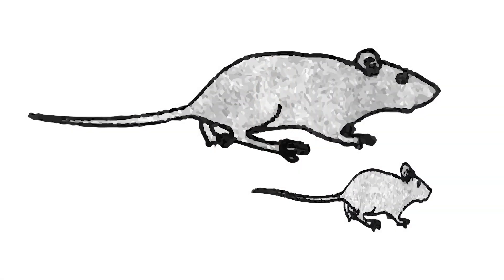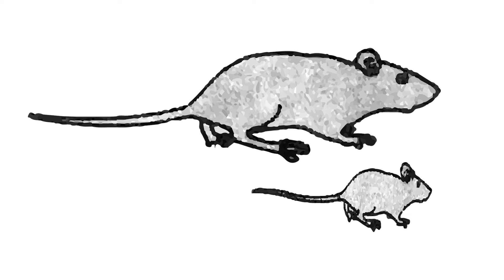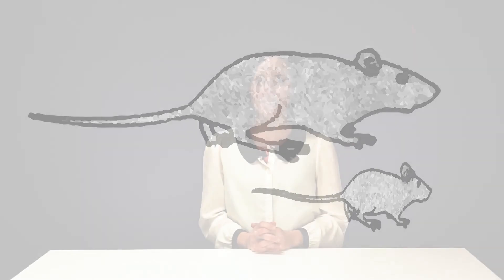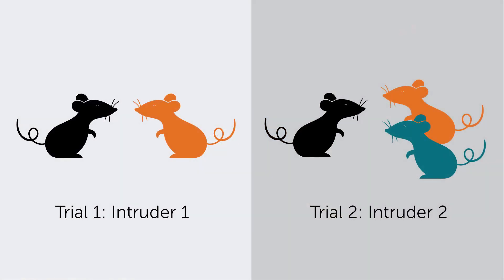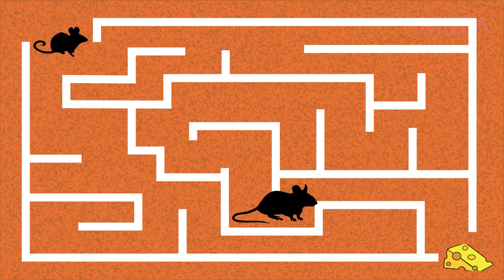Behavioral testing in animals. Part 1: Mice or Rats?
In both industry and academia, there is a diverse array of behavioral tests used to examine disease states, drug efficacy and toxicity, cognitive behaviors, sensory-motor function, social interactions, substance dependence, and more in animal models. Behavioral research in rodents falls under the umbrella category of Behavioral Neuroscience.

What exactly is Behavioral Neuroscience?
Behavioral neuroscience is the study of the underlying neural or brain mechanisms that guide behavior and behavioral testing in laboratory animals is vital for understanding how the brain supports sensorimotor function, cognition, emotion, and other processes.

In addition, it is essential for understanding how brain function is altered in various disease states including neurodegenerative and neuropsychiatric disorders.
There are many factors to consider when conducting behavioral testing in laboratory animals, namely rodents. These include but are not limited to the following: Type of laboratory animal used (namely mice or rats),
sex differences and strain differences, age of the animals, housing conditions, and animal-experimenter interactions, among others.

If you are new to behavioral research or Behavioral Neuroscience it might be overwhelming to know where or how to begin. That is why we have created a guide on behavioral testing in laboratory animals to help you get started running experiments today.

Today we will cover (1) differences to consider when choosing mice and rats for behavioral testing. Stay tuned for (2) how to choose the right behavioral test for your research, as well as (3) factors that influence behavioral outcomes as well as how to deal with them.

Mice or rats? Which are better for behavioral tests?
Rodents, in particular rats and mice, have been the preferred animals for biomedical research for several reasons. Namely, they are readily available, easy to handle, can be genetically modified to model a variety of disease states,  and are genetically quite similar to humans.

The quick answer to which is better is - well - it depends. There are several factors to consider when choosing between mice and rats for experimental behavioral testing, which I will explain below.

While there are many similarities between mice and rats, there are several significant behavioral and physiological differences to consider when making your decision.

Size. The average mouse weighs about 20 g while the average rat weighs about 10x that. If you plan to do several surgeries for your experiment, rats are often preferred because their larger size makes surgery easier. However, for experiments involving imaging, mice tend to be preferred. This is because their skulls are thinner, making optical access to the brain easier, and their small size makes them easier to position under the microscope.

Handling. Rats tend to be easier to handle and are less stressed when handled by humans. This makes them ideal for behavioral tests that require a lot of handling from the experimenter. However, since mice are smaller they tend to be easier to restrain, making them a more suitable choice for head-fixed behavioral tasks.

Genetic modifications. Genetically modified mice are ubiquitous in behavioral research. Because their genome is relatively easy to manipulate, genetically modified mouse strains are much more common than rats.  Genetic modifications in mice are commonly used to model various disease states, as well as to target or study very specific cell populations.

Social behavior: Rats and mice are quite different in terms of social behavior! Rats tend to enjoy being with other rats and are less territorial and less aggressive in social situations compared to mice. Rats also show more maternal behavior compared to mice.

Cognitive behavior: Rats are superior at maze-learning, as well as learning various operant tasks. This makes them easier to train because it requires less time. It also makes them a better translational model for studying neuropsychiatric conditions like Autism and schizophrenia and impulsivity, as well as for studying hippocampal function as it relates to maze learning.